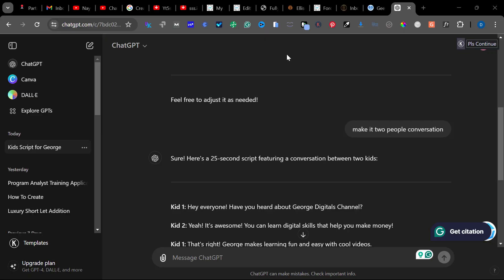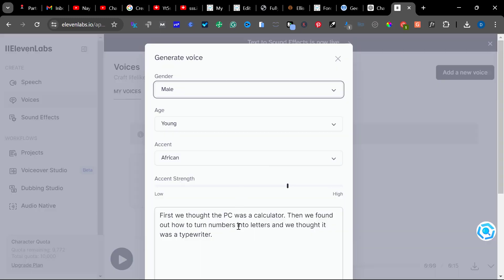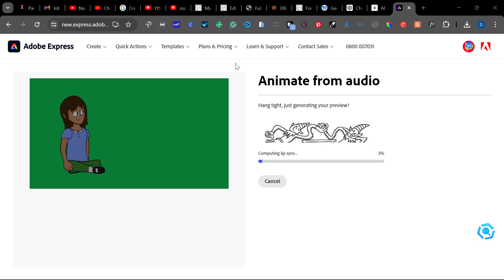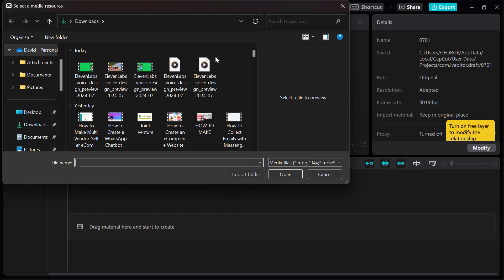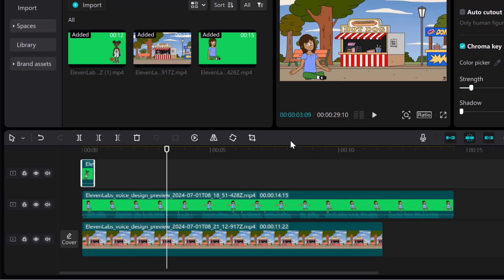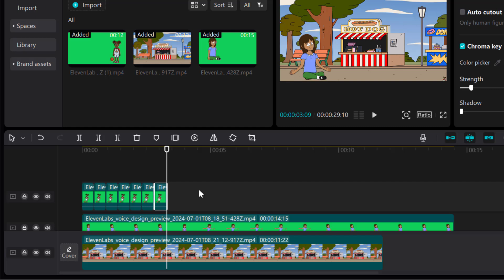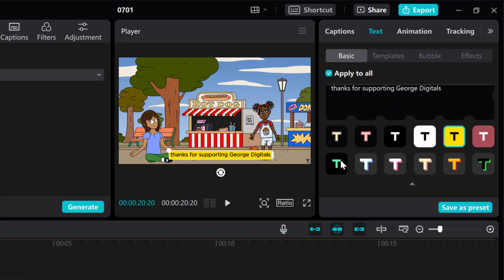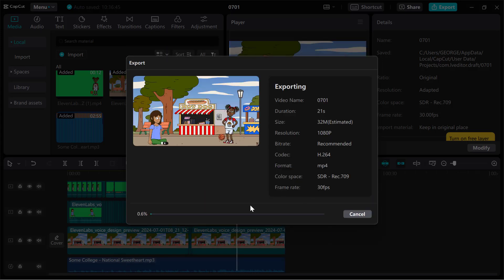How To Make FACELESS KIDS AI Animation Video | How To Create Cartoons for Kids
In this video How To Create Cartoons for Kids using AI Tools + Capcut for a Faceless YouTube channel, I will also show you how to use an AI Animation Video Generator. These channels in this niche earn up to $2000 PER DAY. So if you wanted to create a channel like this now you know how you can get started :)!

👉 Get VidiQ At only $1 To Grow Your Channel Faster!

On my channel, I show you how to use AI tools to make your content creation journey more efficient. Ranging from cool AI tools and their features. I show you how you can recreate the basics of almost any YouTube channel using the help of AI to make the process easier :), I also show you the alternative ways you can earn money whilst being a creator e.g. affiliate marketing and selling digital products. So... if you want to start, monetize, or grow a YouTube channel or just learn some cool ways you can use AI for content creation or make money online or simply just watch me have fun with AI haha …then this is the channel for you :) I enjoy making these videos for you guys so I hope you enjoy watching them :)